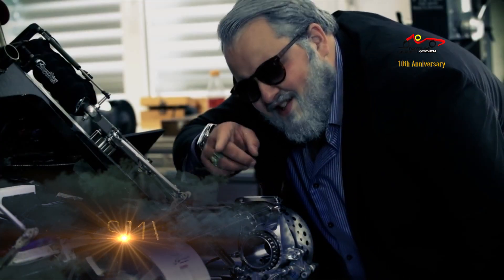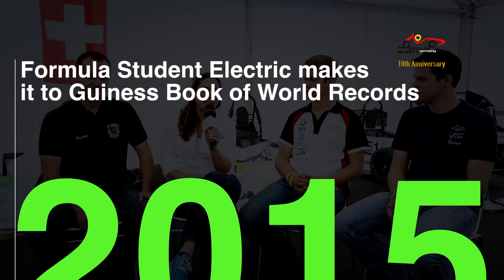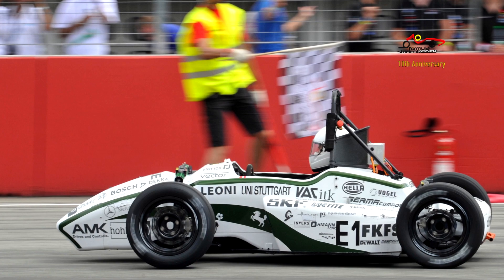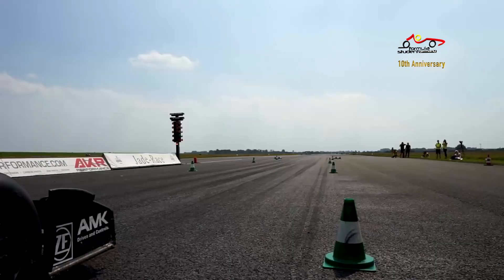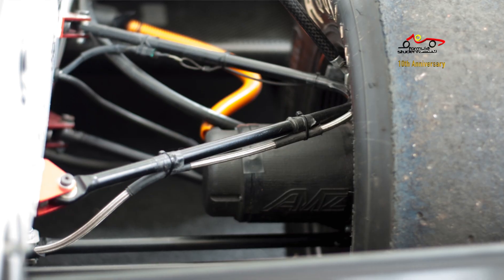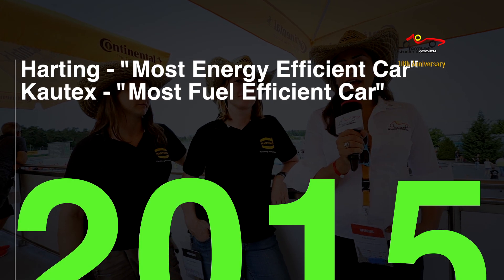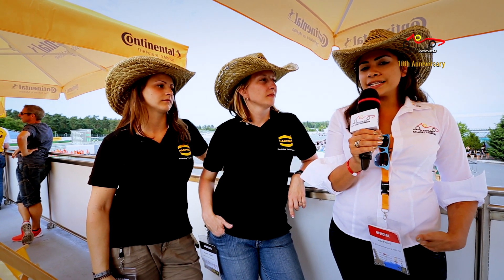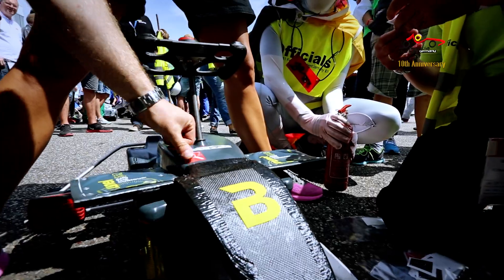FSG-TV 2015 - Episode 5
Episode 5 is about world records. We interview the Greenteam from Uni Stuttgart, who are the current world record holders for the fastest 0-100km/h. They took the title from AMZ Racing from ETH Zurich, who took it from DUT Racing of TU Delft. We watch the acceleration and autoX event and find out about the fuel and energy efficiency sponsor awards.